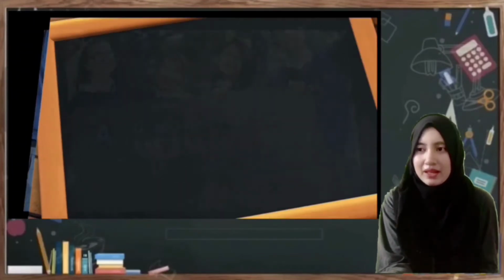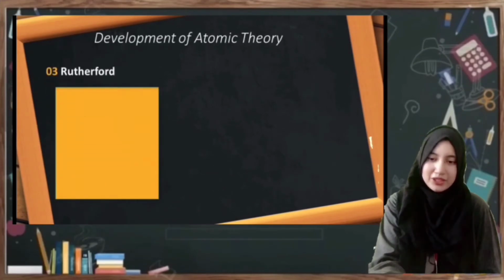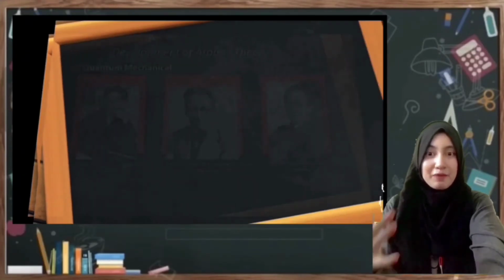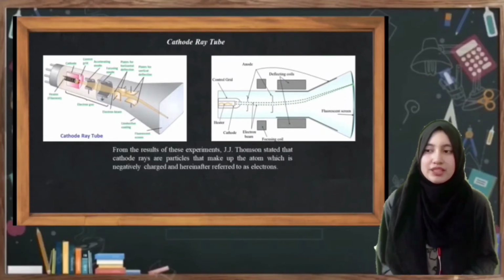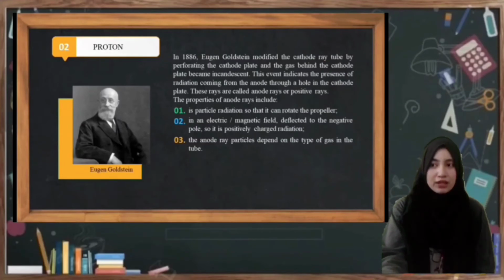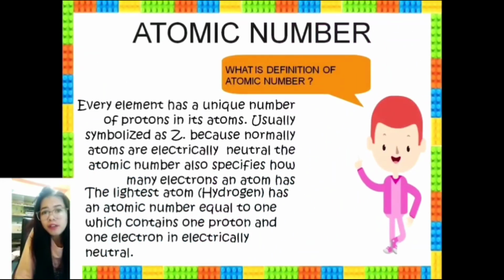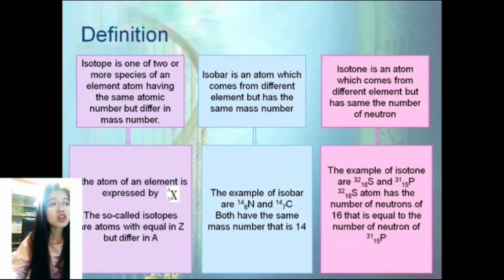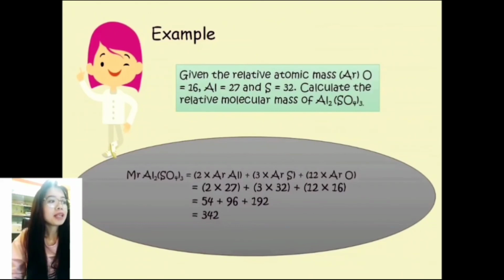Atomic Theory for Senior High School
Course : Development of Learning Media
Group : 3
Name of Member :
1. Ade Kurnia Putri Tanjung
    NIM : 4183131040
2. Mega Feronika Purba
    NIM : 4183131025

Video Animation of Atom from YouTube Channel Catatan Si Rebiaz